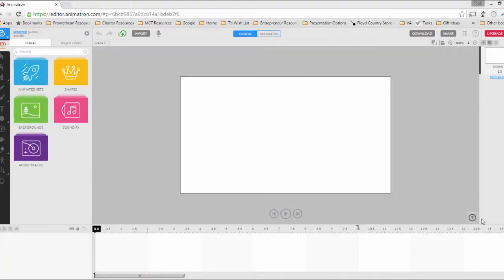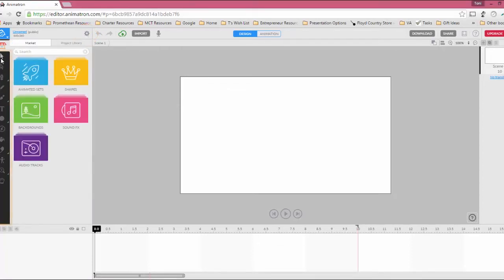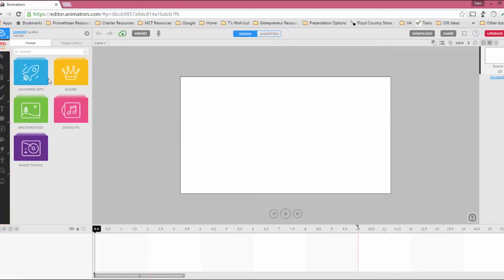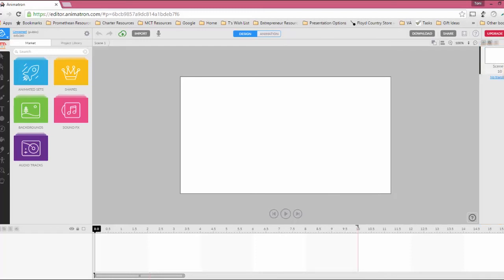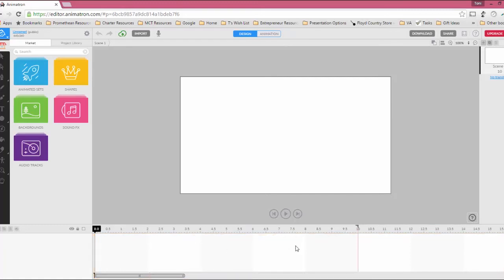03 (of 14) - Exploring the Animatron Interface (Draw and Animate a Flower in Animatron Video Series)